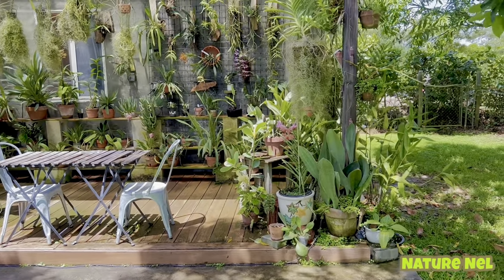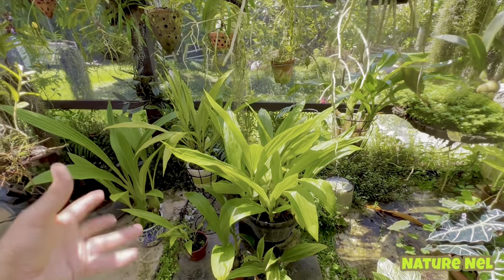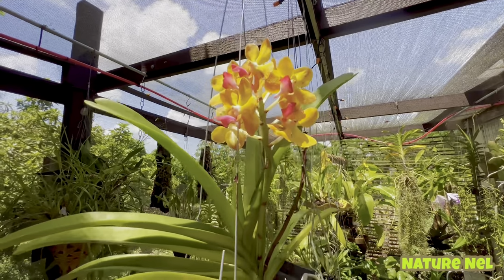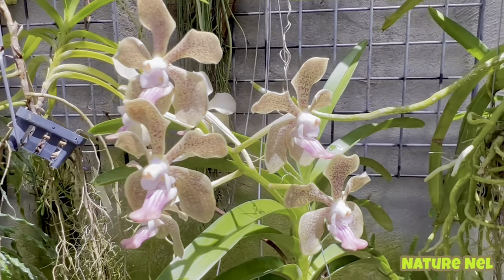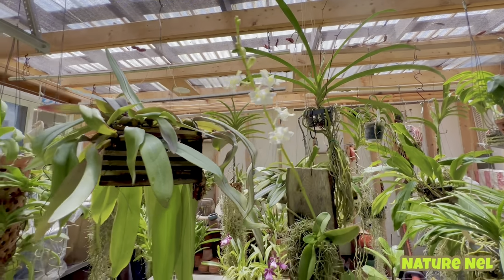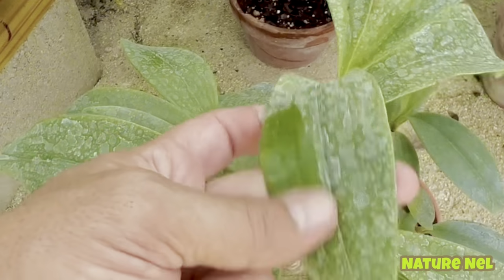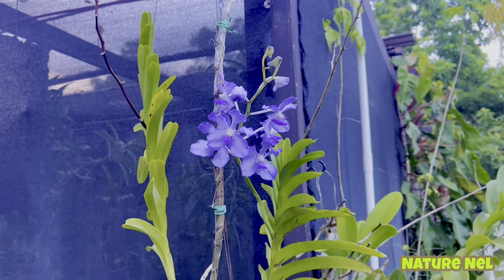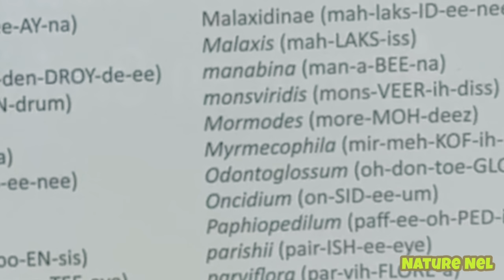Once again I take you in my greenhouses in August for some amazing and exotic orchid blooms.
This August has been no walk in the park with the excessive heatwave in South Florida. Although it’s unbearable to be outside, my plants garden begs to differ. Everything is green and flourishing everywhere. There have been so many flowers from so many orchids opening this summer, specially in August. There is no way I can only bring you 1 “What’s In Bloom”. This is part 2 of August blooms. I bring this time a full hour of entertainment with flowers, educational content, and much more valuable information for your better growing needs.

S&W Orchids Inc.
86-524C Halima Road
Waianae, HI 96792
Jeremy Domingo

The Orchid Den
Josh Jones

Morning Dove Nursery
Orchids, Bromeliads &
Unique Welded Garden Accessories
Dave Garcia

Judeli’s Orchids
21060 Krome Avenue
Miami, Florida 33187

Banjong Orchids
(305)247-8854